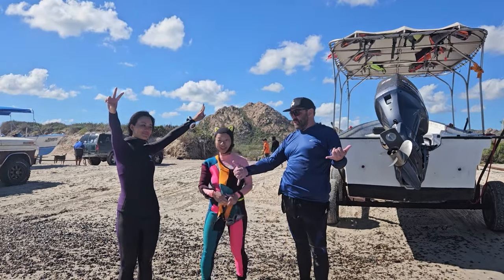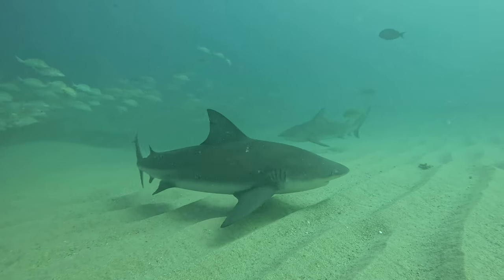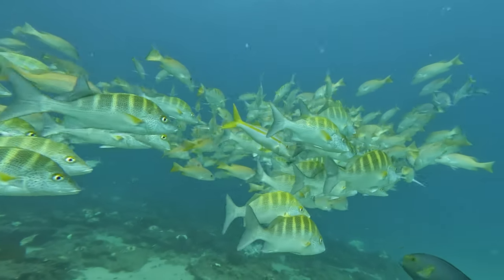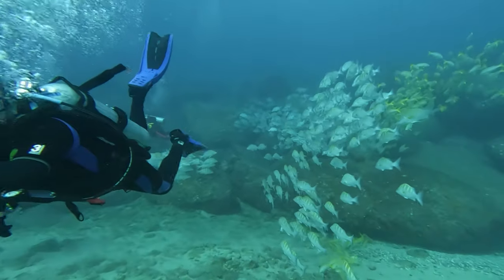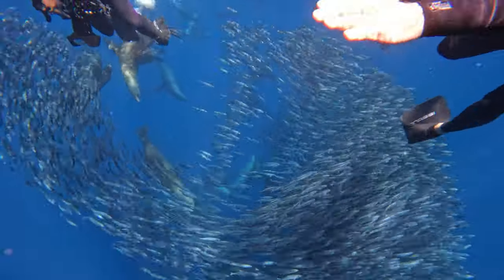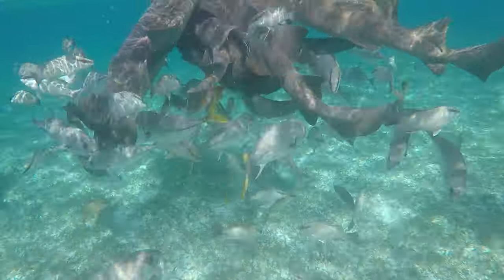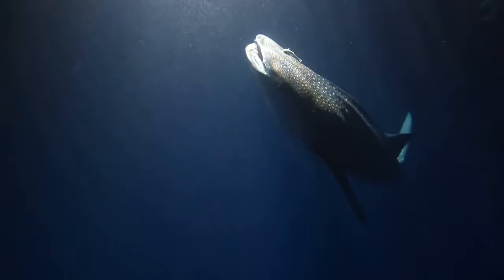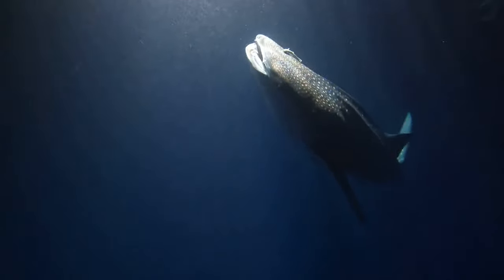The Truth About Scuba Courses Nobody Tells You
Discover the truth about scuba diving courses and how they can transform your underwater adventures. This comprehensive guide covers the best scuba certifications for advancing your skills and safety.

Chapters:
00:00 Course 1
05:20 Course 2
08:44 Course 3
13:21 Course 4
18:27 Course 5
19:50 Bonus Course 1
20:44 Bonus Course 2
21:40 Bonus Course 3
22:29 Bonus Course 4